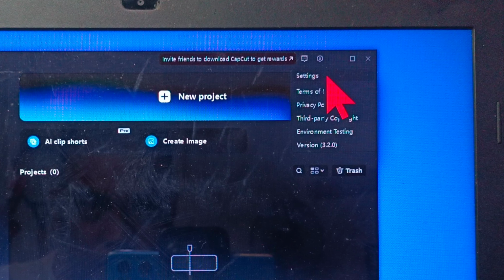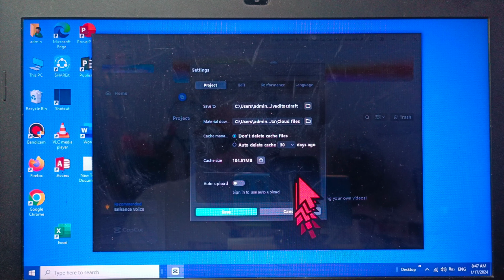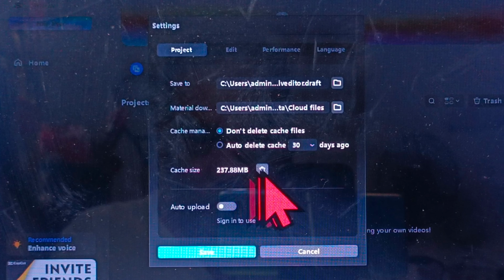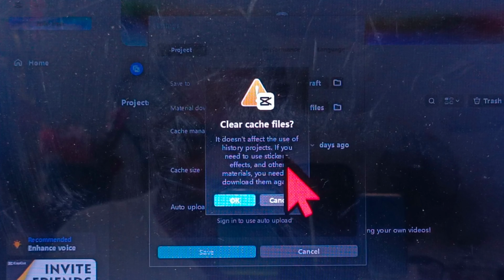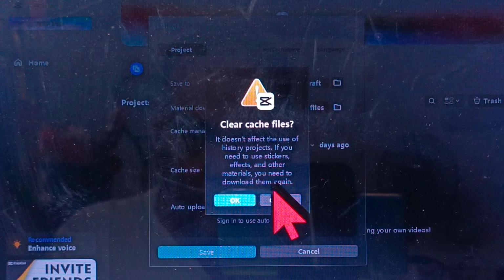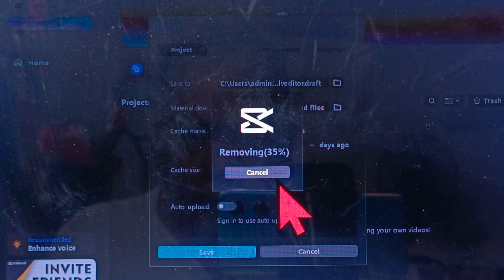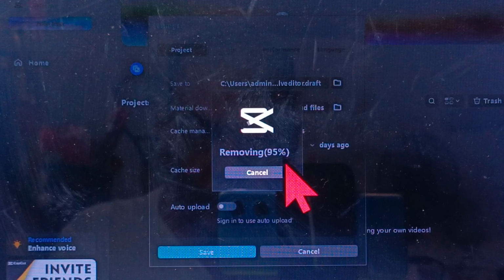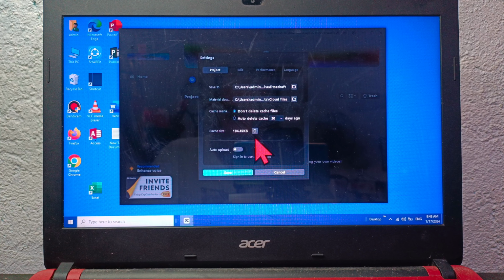How to clear cache files in CapCut PC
In this tutorial i will teach you on how to clear cache files in CapCut PC.